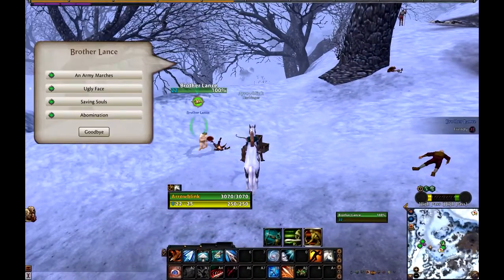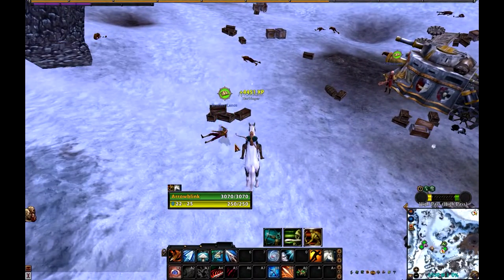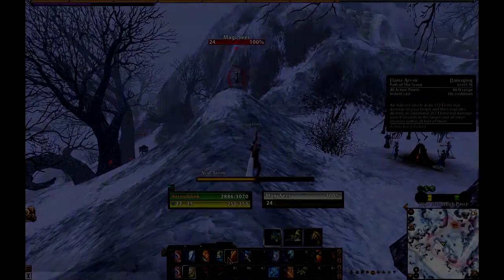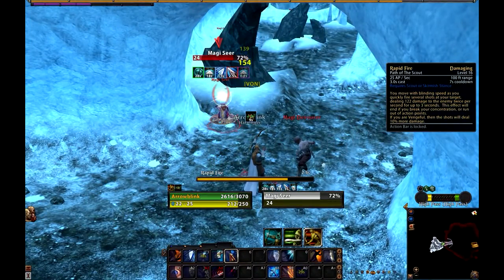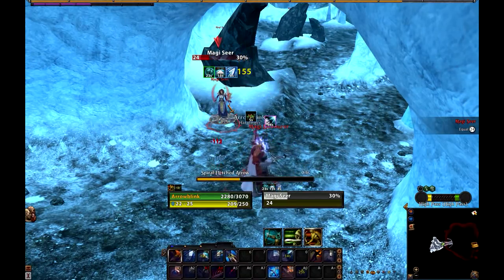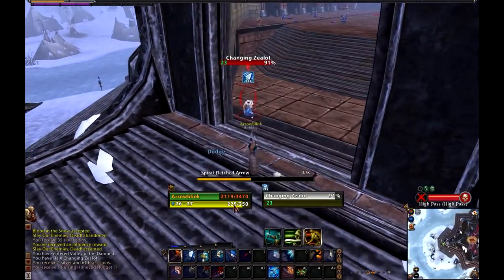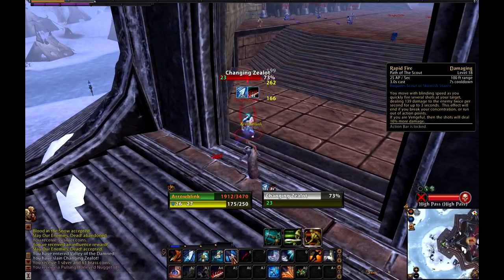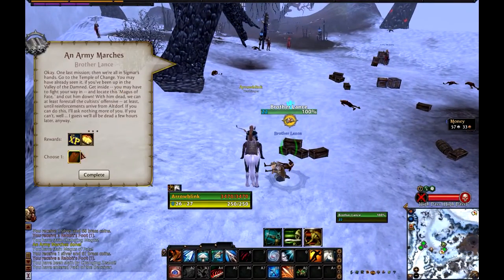[Warhammer online: Return of Reckoning] DOUBLE SOCKET CLOAK (ORDER)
In this video I will show how to get double socket cloak for order from "An Army Marches" quest line in Warhammer online: Return of Reckoning server. This cloak will perfectly fit for T2 if you put in there 2 sockets.Quest starts at tier 3 In High Pass from Brother Lance which is located at Chapter 11 warcamp for Order side.